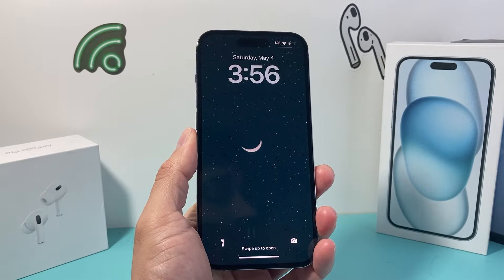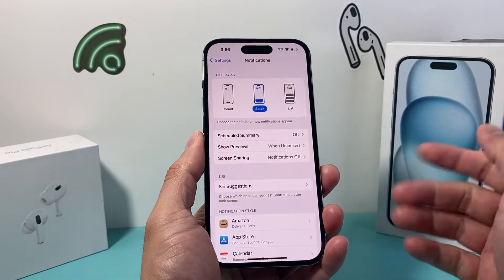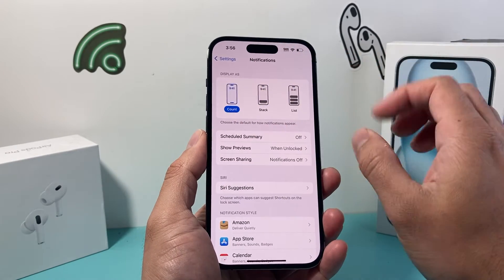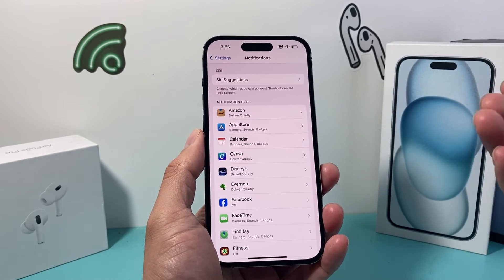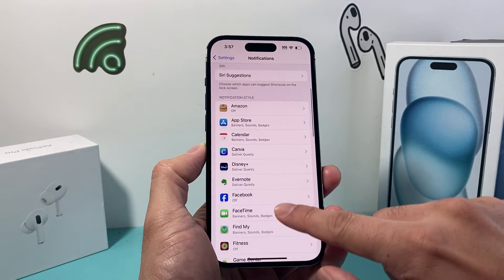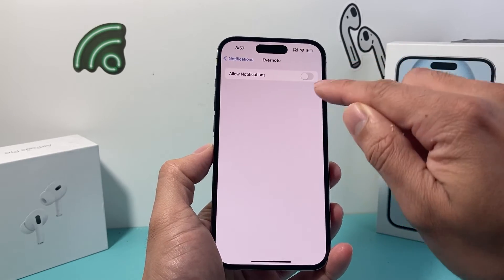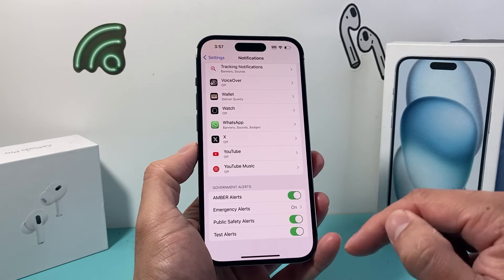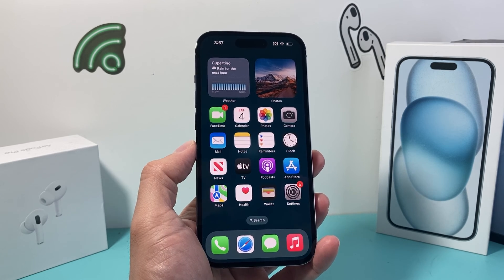How to Turn Off Notifications on iPhone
In this iPhone guide you will learn how to turn off and disable notifications on your iPhone. You can chose to turn off notification for one app or all apps or certain things like message and alerts.